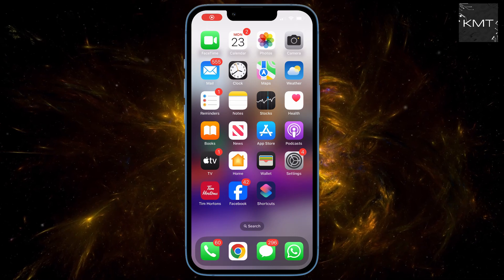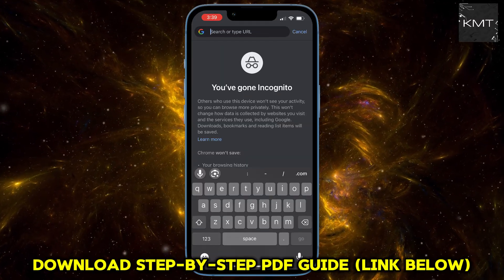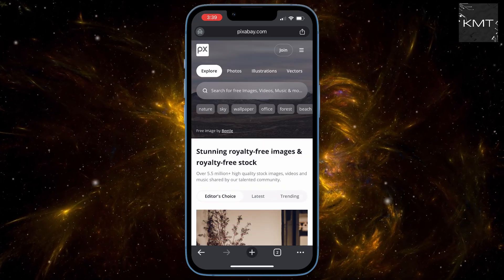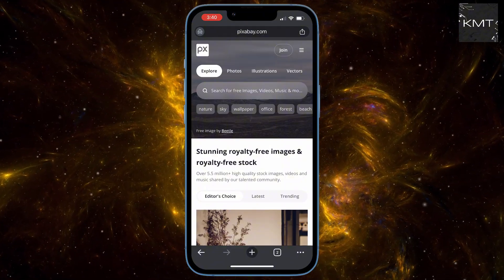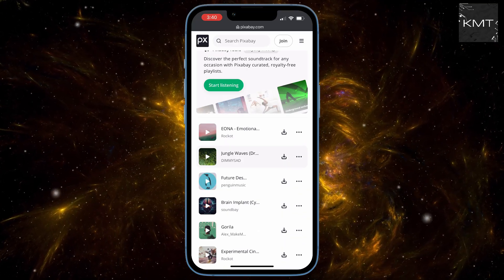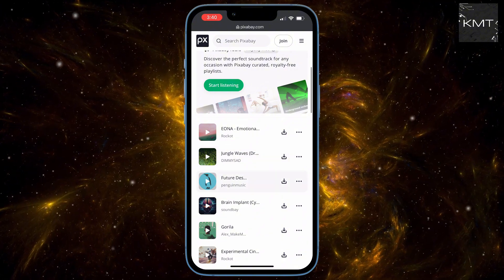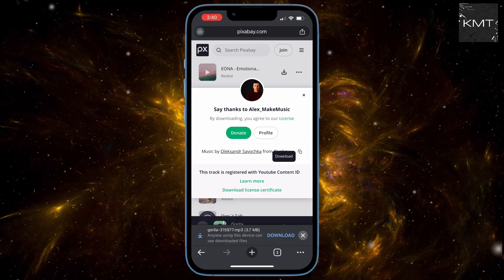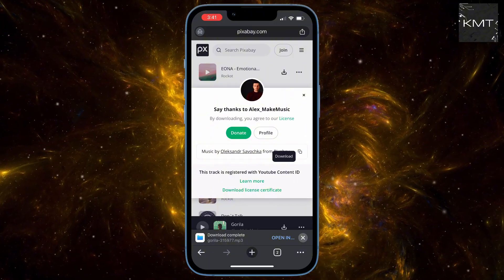How To Download Songs With Chrome On Phone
Looking for the simplest way to download music to your phone? This step-by-step guide reveals how to download songs using Google Chrome directly on your mobile device!

Whether you're an Android user or an iPhone user, this method works seamlessly. Stop searching for complicated methods and get your free music downloads efficiently.